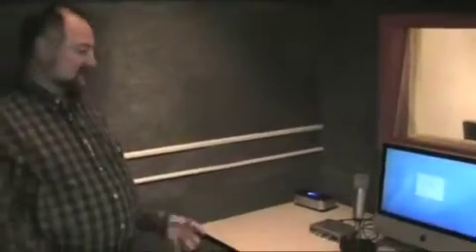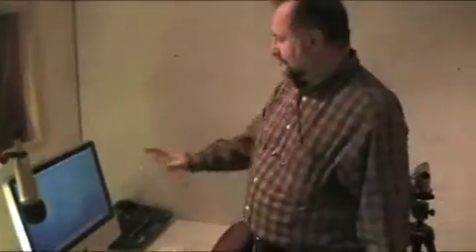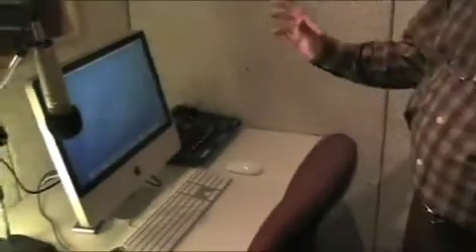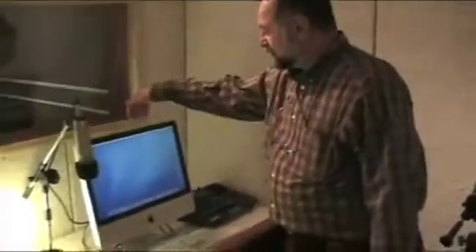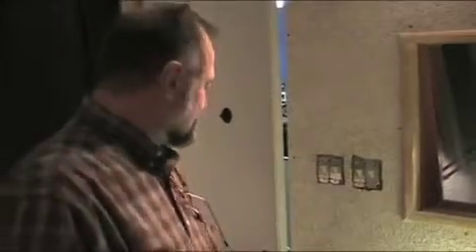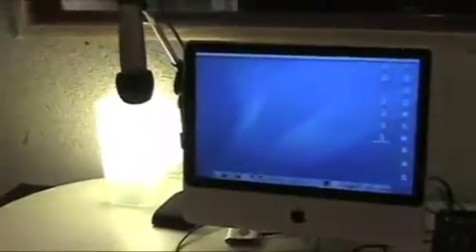Studio Reveal Commercial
This video is a quick glimpse into the two studios we have created for faculty to produce their own audio and video podcasts and productions.  Much more to come in the form of video tutorials.